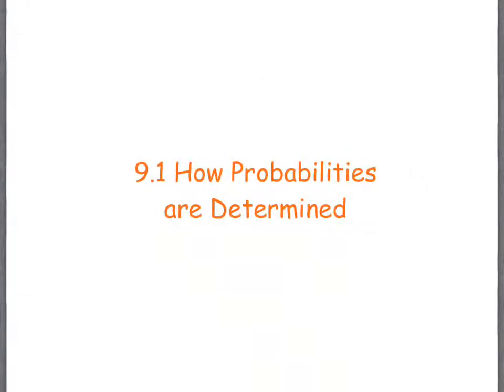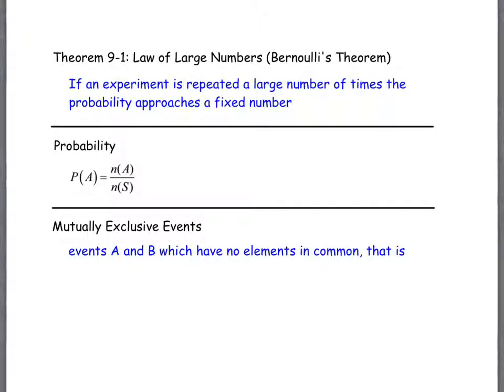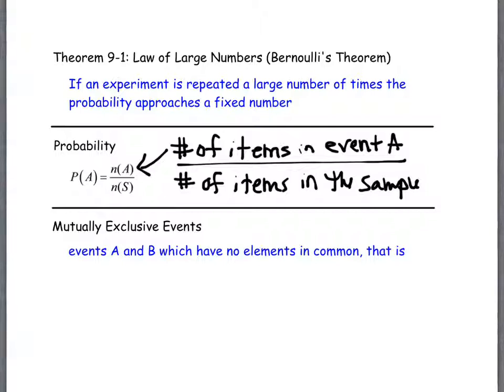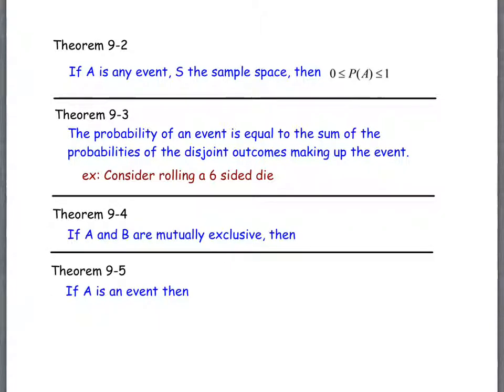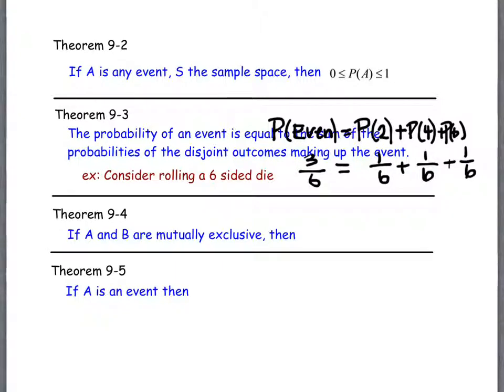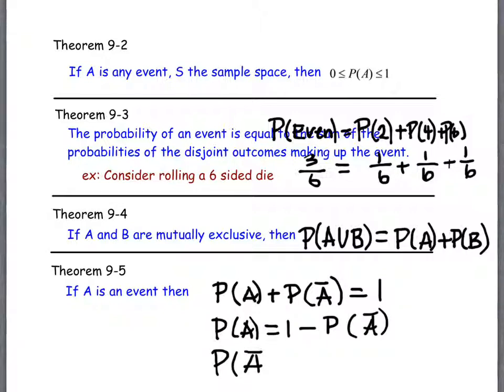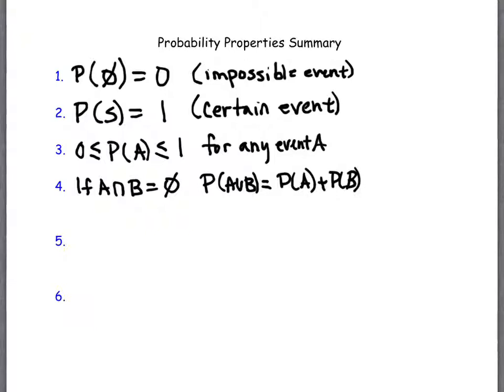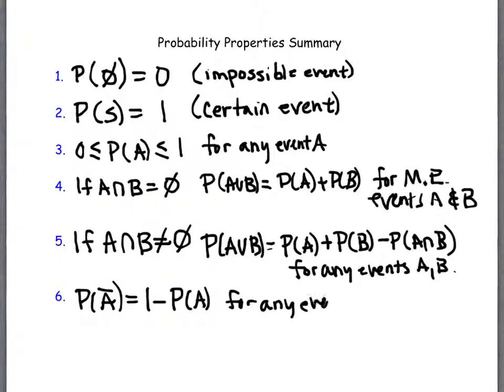9.1 How Probabilities are Determined (part 1)